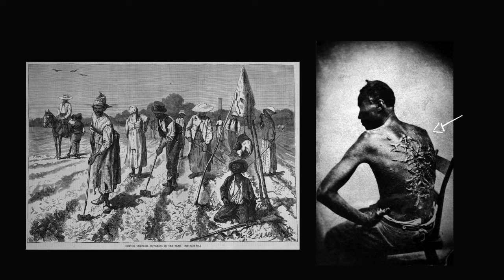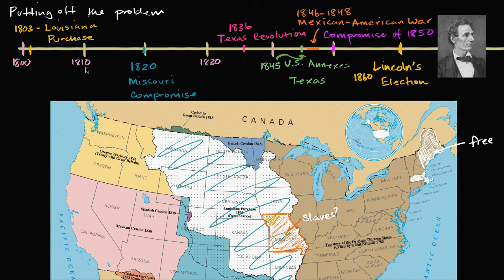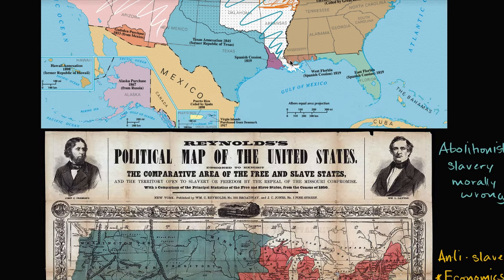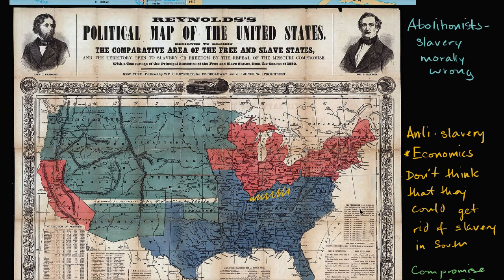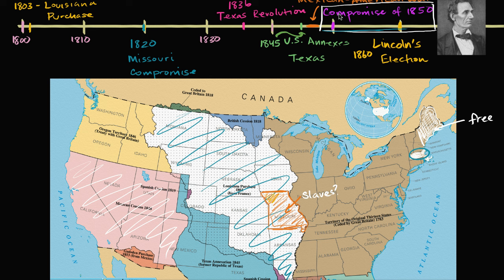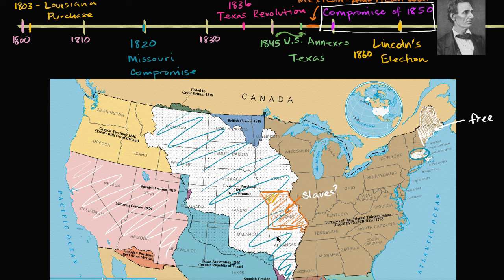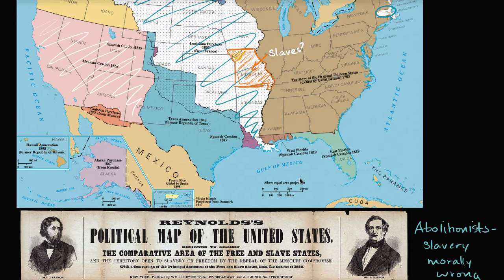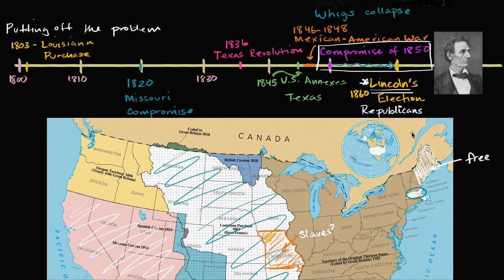Increasing political battles over slavery in mid 1800s | US History | Khan Academy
Courses on Khan Academy are always 100% free. Start practicing—and saving your progress—now

Kim and Sal talk about increased tensions between slave and free states as new territory is added after Mexican-American War and from Compromise of 1850 (especially the Fugitive Slave Act).

US history on Khan Academy: From a mosquito-ridden backwater to the world's last remaining superpower, the United States of America is a nation with a rich history and a noble goal: government of the people, by the people, for the people. Its citizens' struggle to achieve that goal is a dramatic story stretching over hundreds of years.